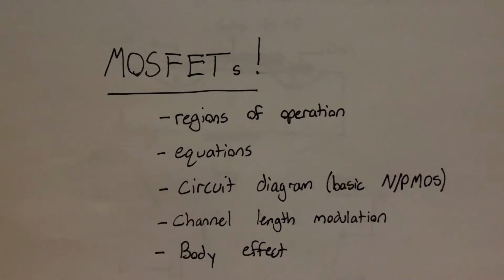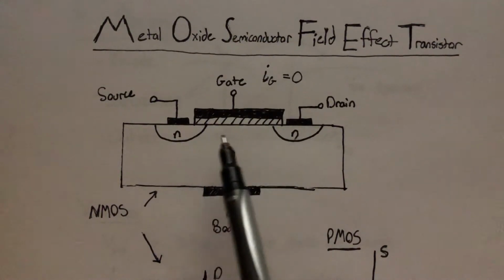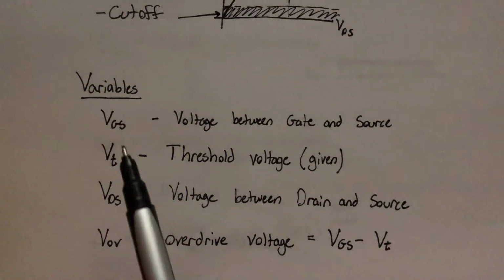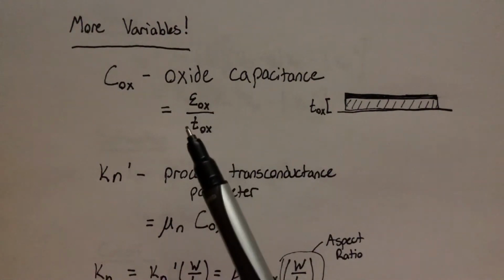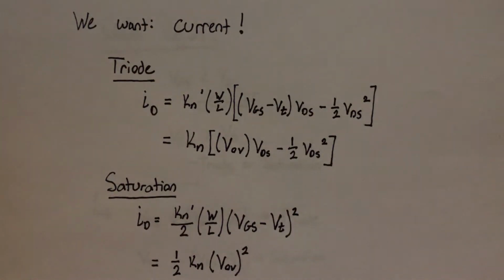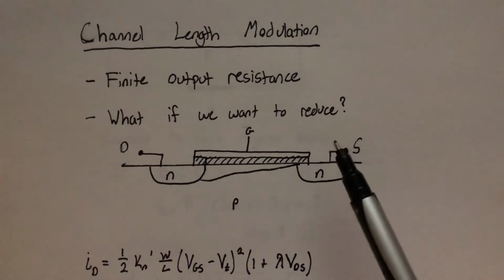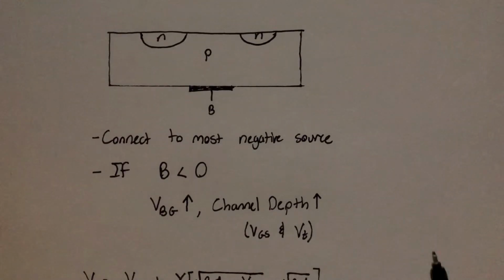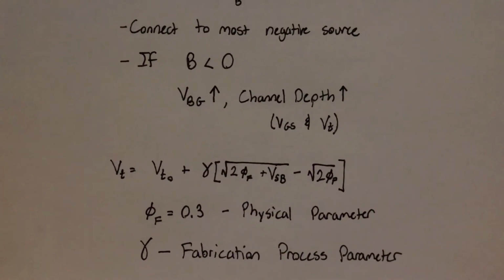The Undergraduate’s Guide: MOSFETs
An introduction to MOSFETs including more complex topics such as the “body effect” and channel length modulation.